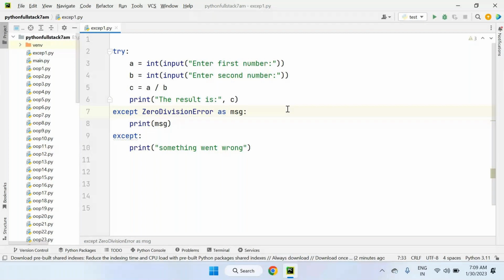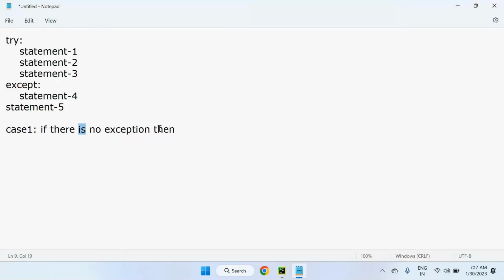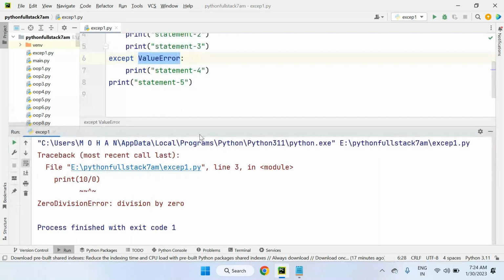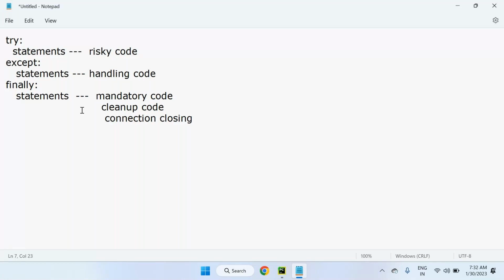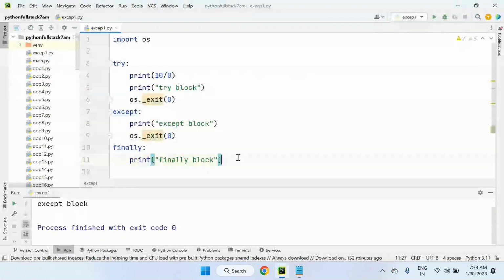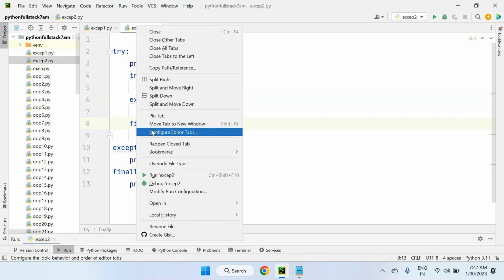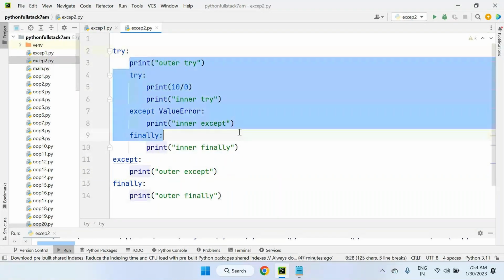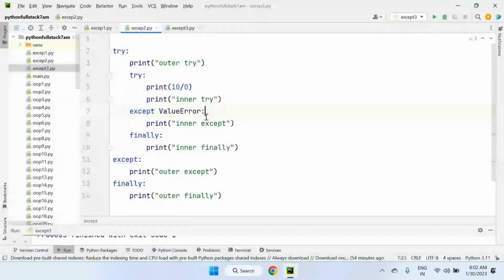python Except Handling 35